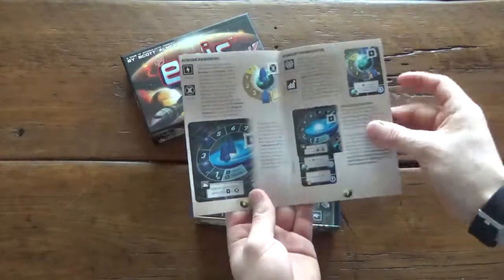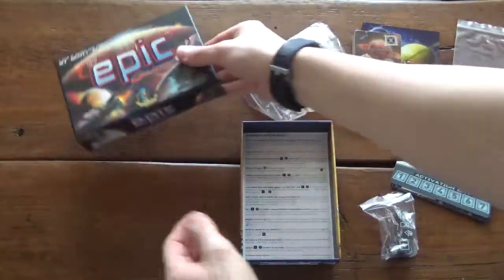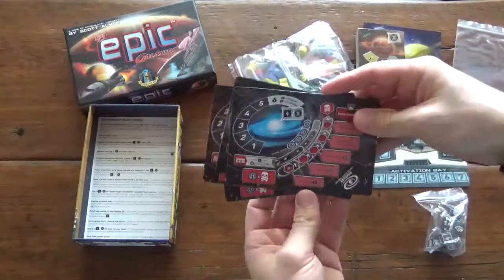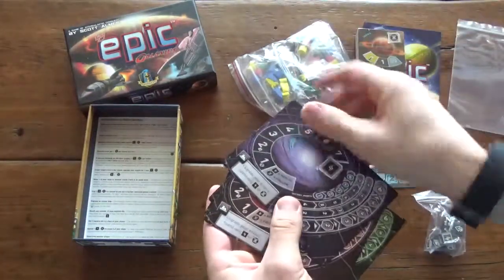Tiny Epic Galaxies - Unboxing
Check out the contents for the Tiny Epic Galaxies board game!